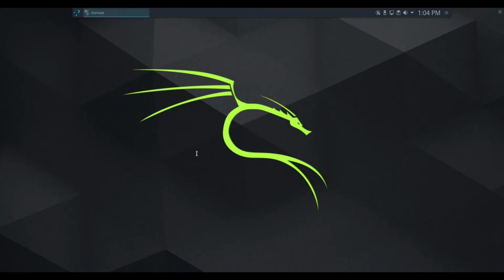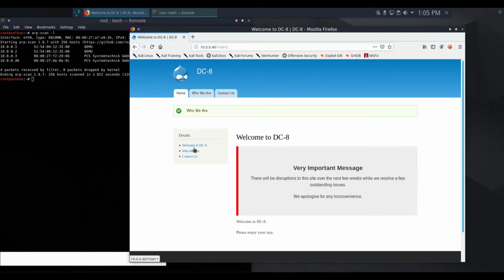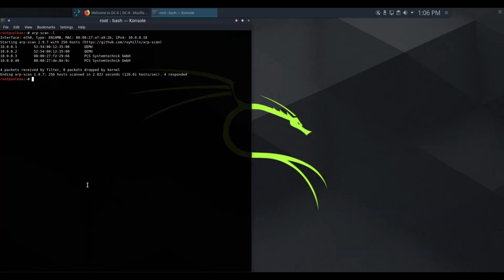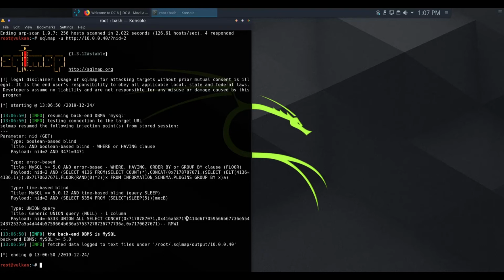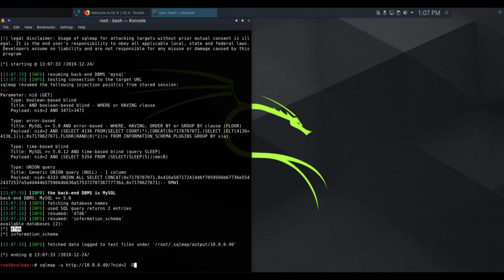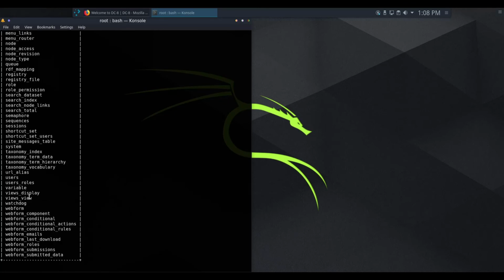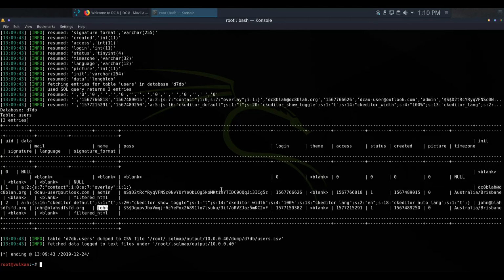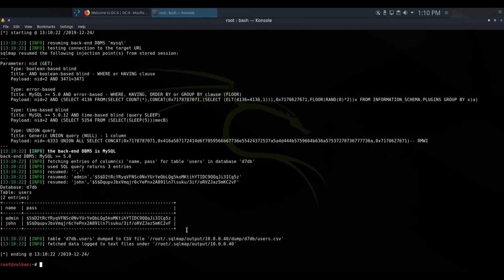SQL enumeration - Made Simple - SQLMAP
General usage of sqlmap for database enumeration and  more specifically  acquiring usernames and passwords